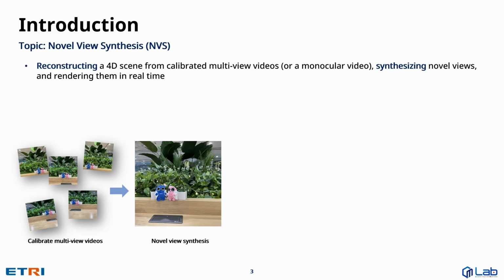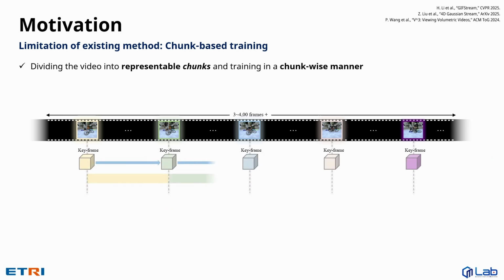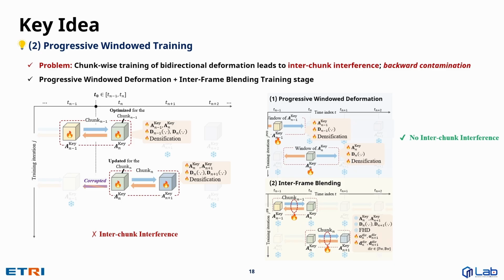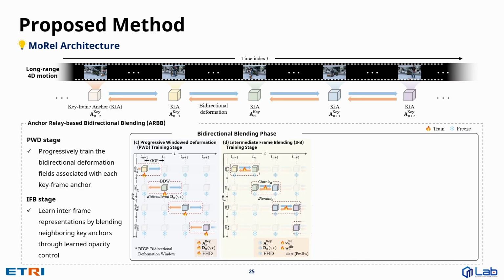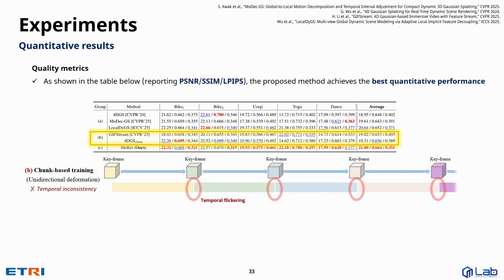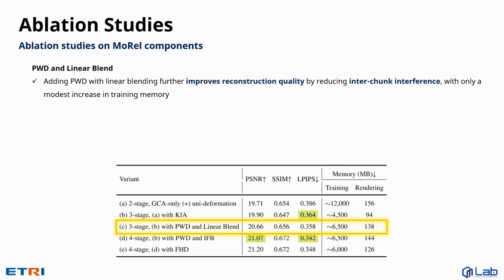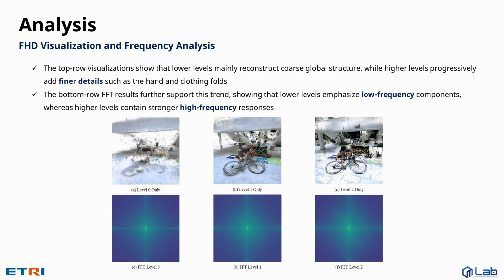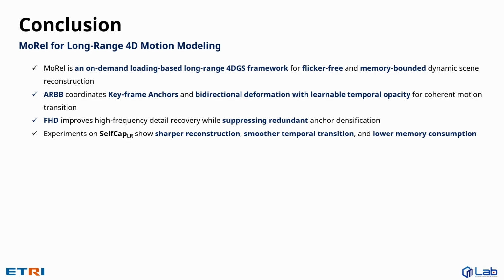[CVPR 2026 Highlight] MoRel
Conference: CVPR 2026 (Highlight)